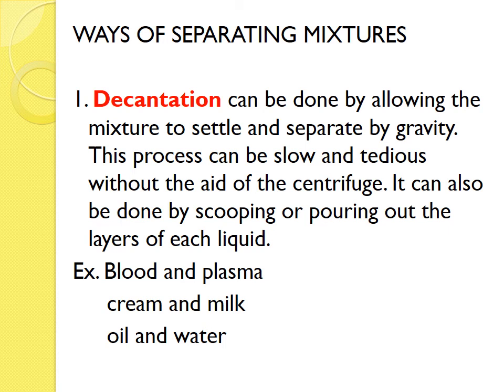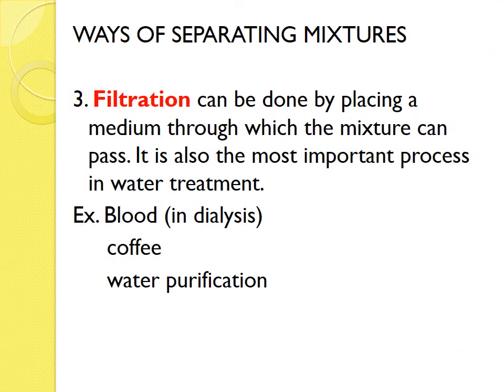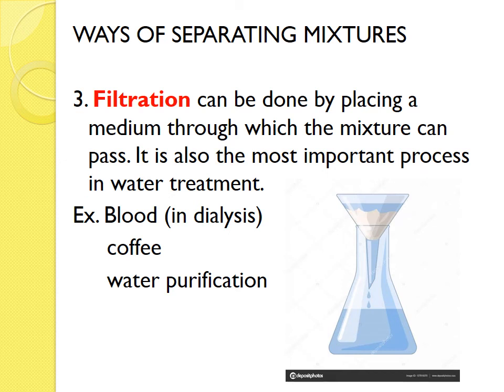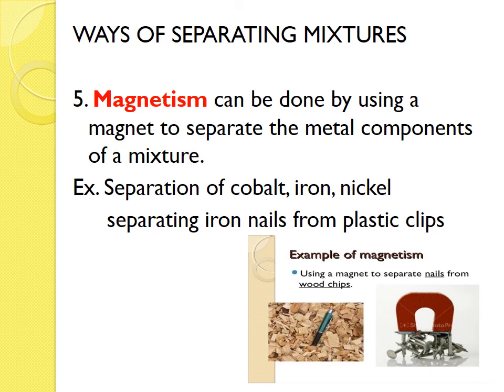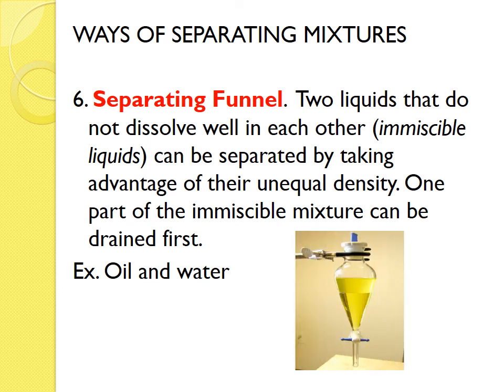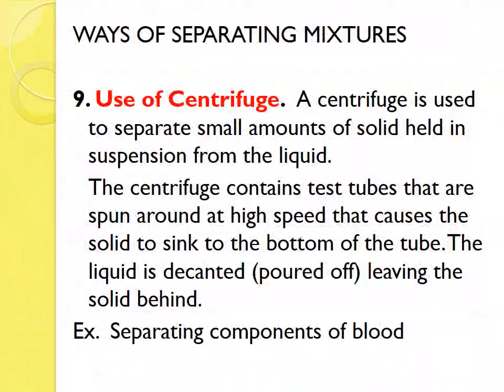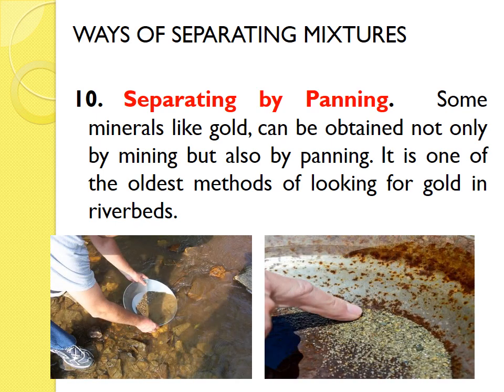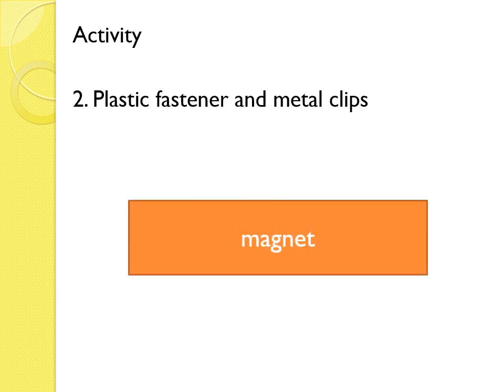SEPARATING MIXTURES Grade 6 Science 1st Quarter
Discover ways of separating mixtures